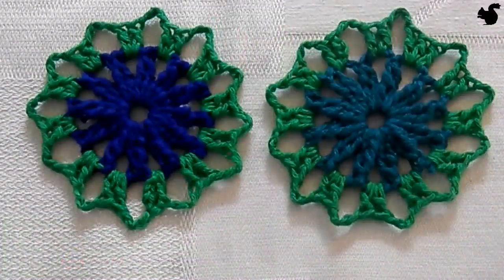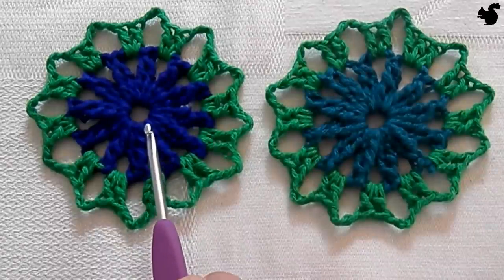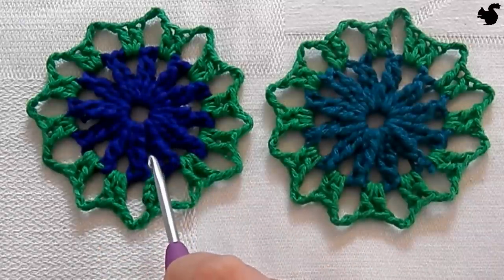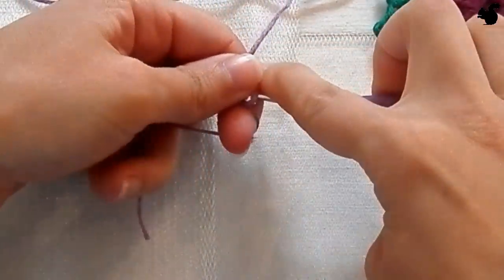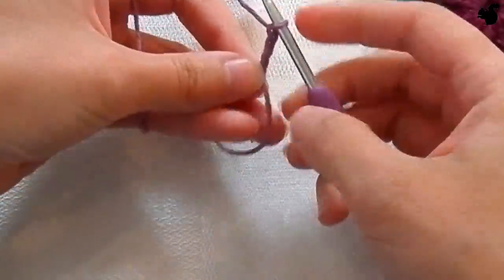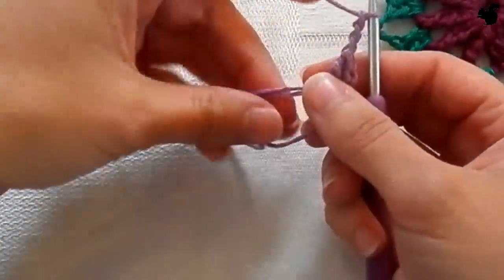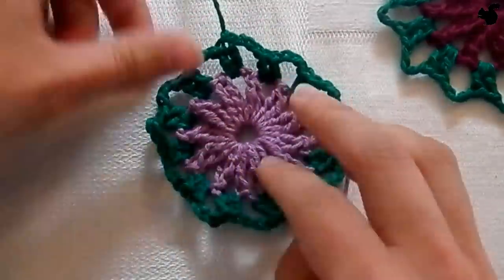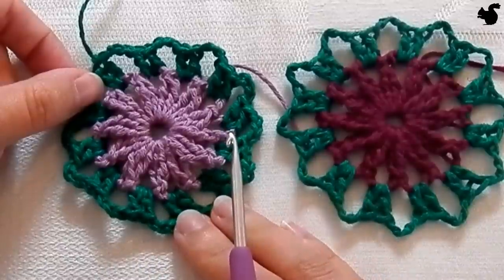Flight of Fancy week 8 - English (UK)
Scheepjes Spring-to-Summer CAL 2015 Flight of Fancy week 8.

This video is made with permission of the designer Annelies Baes and Scheepjeswol.